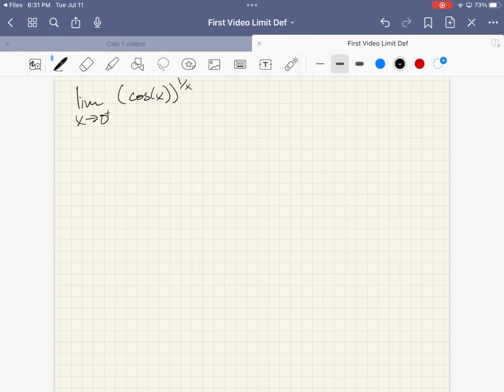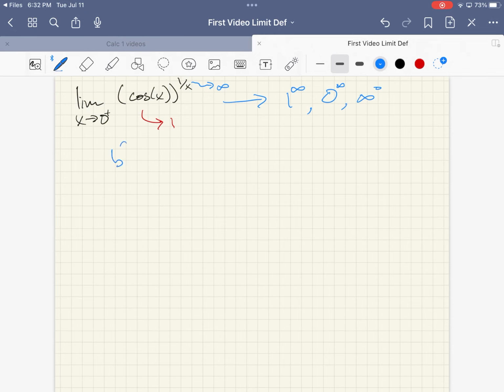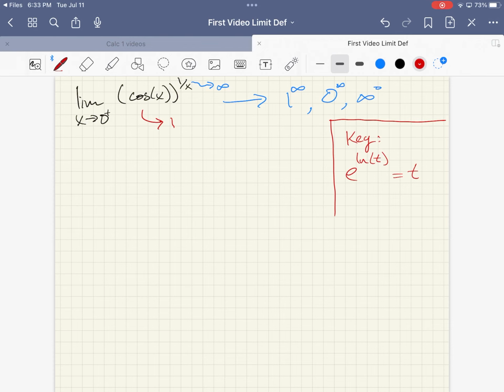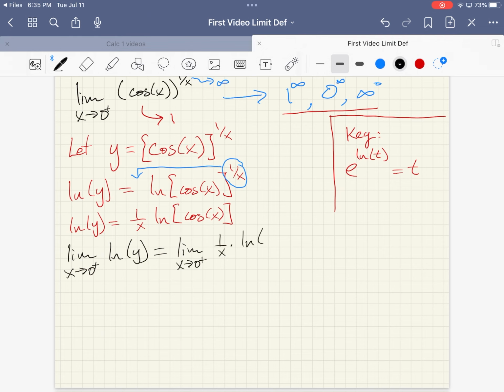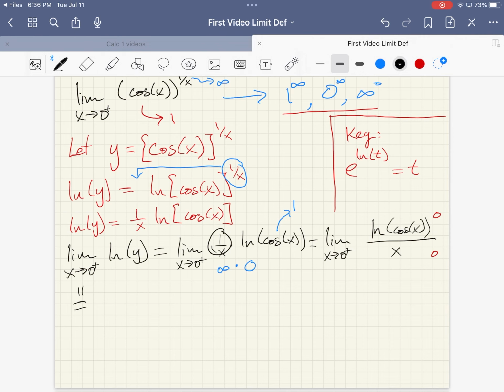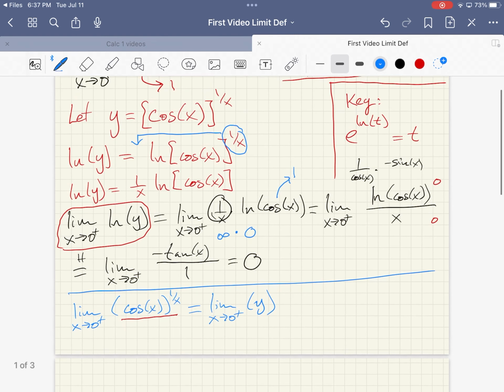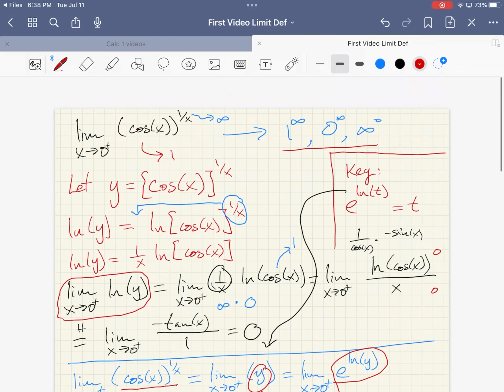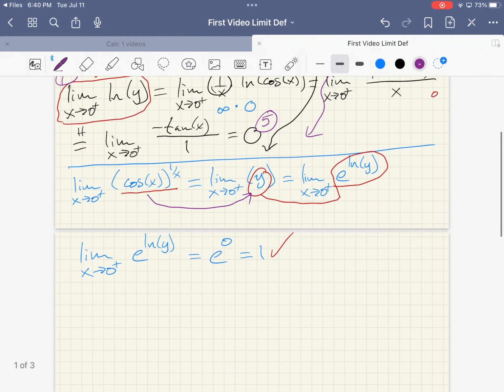lhopital3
In this video we look at a limit that requires the use of a log.